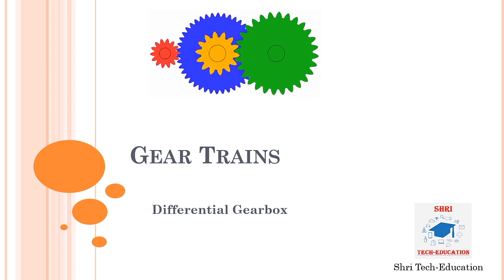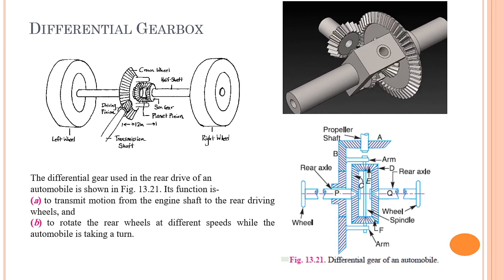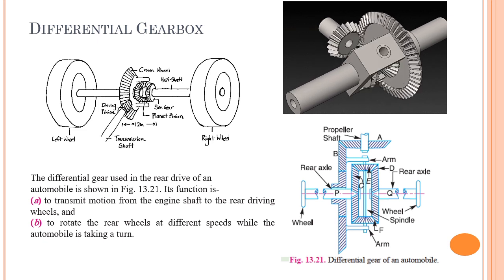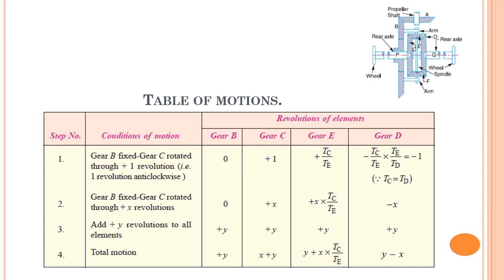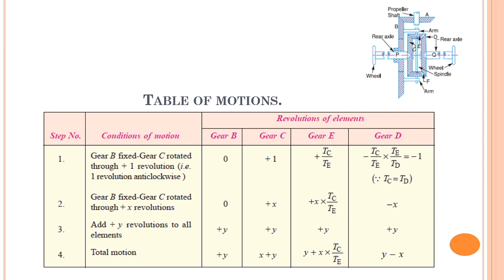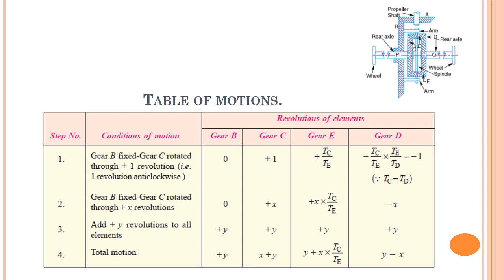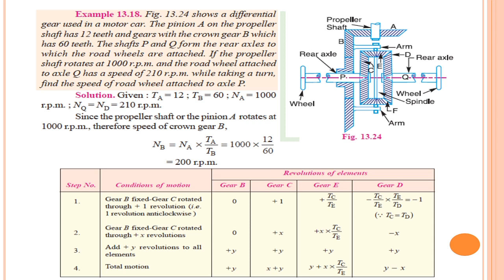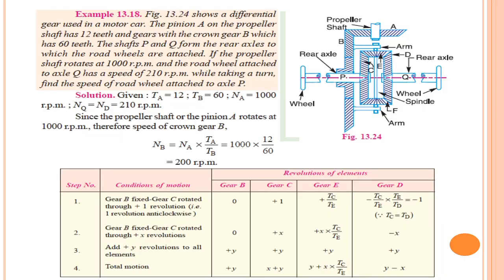4. Differential Gear Box in Automobiles- Theory and Solved Problems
Working of Differential Gear Box in Automobiles is explained with examples.
For preparing table of motion while solving  problems, refer my next video